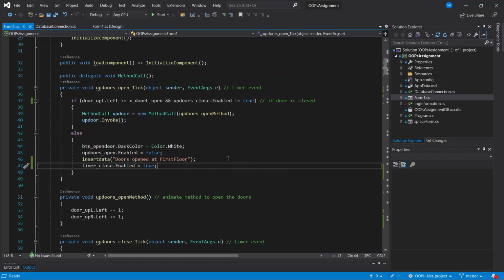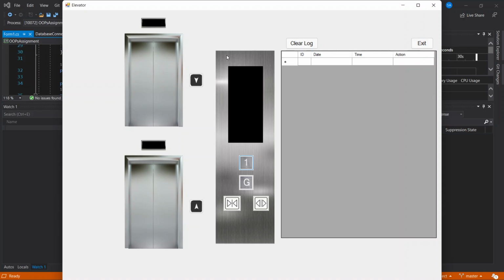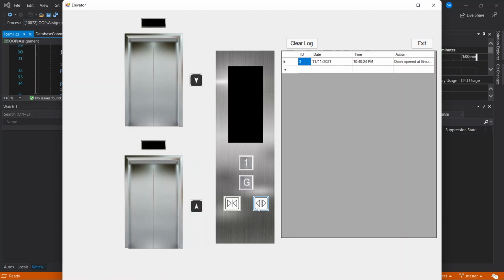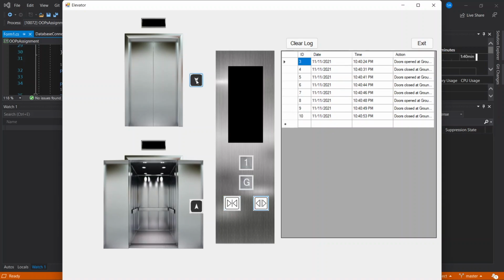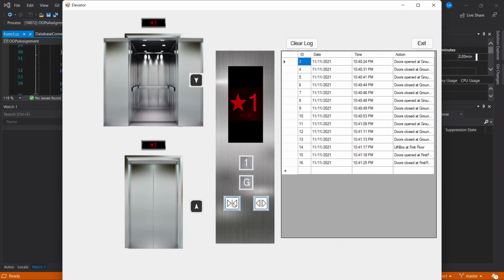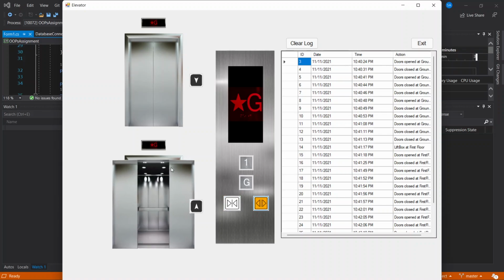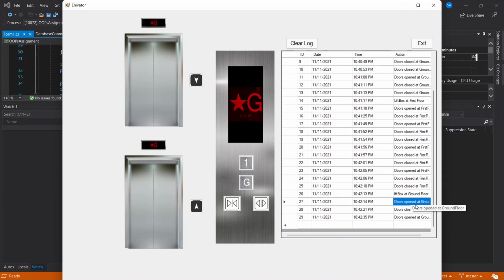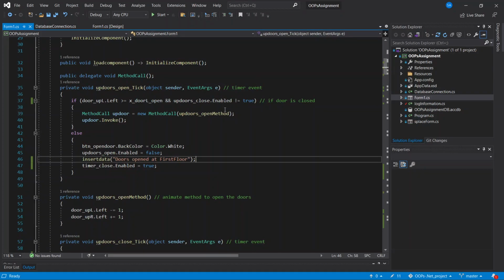Elevator control System | lift simulator Assignment using C# .Net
This was done as a part of an assignment in the 3rd semester.